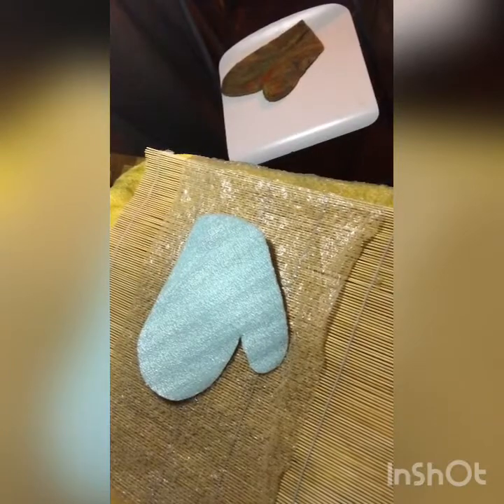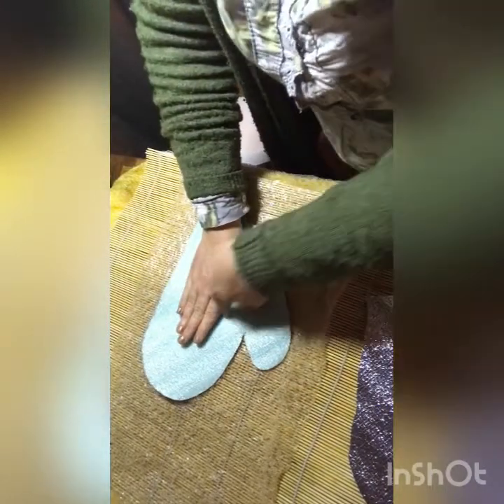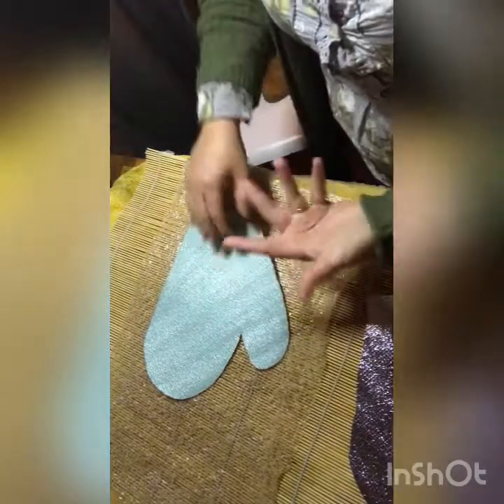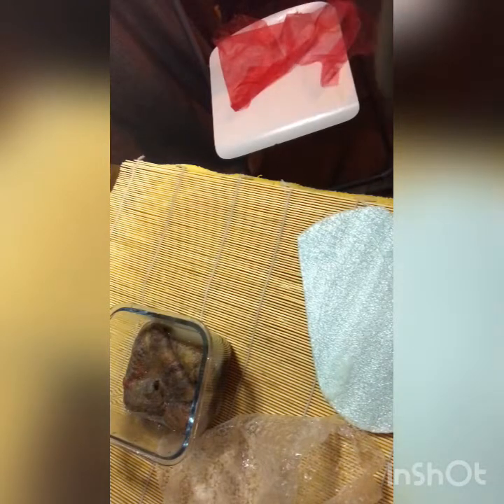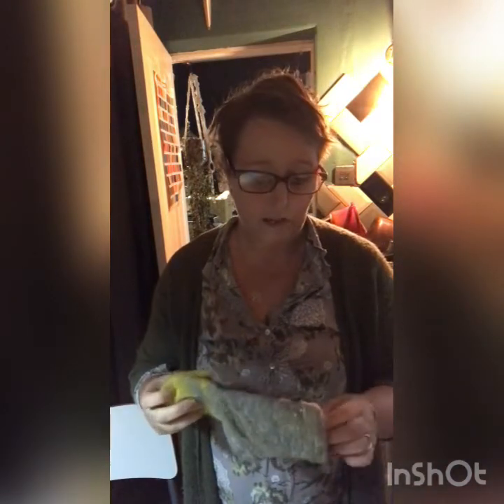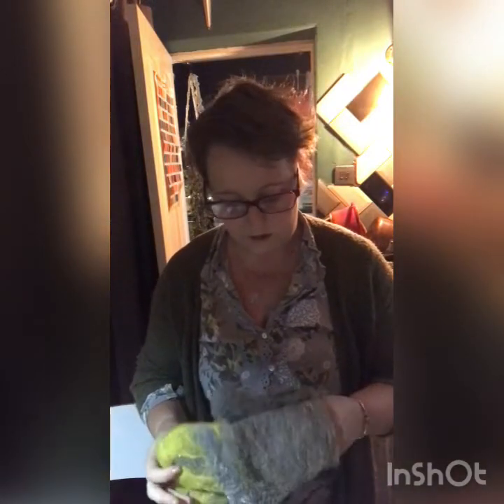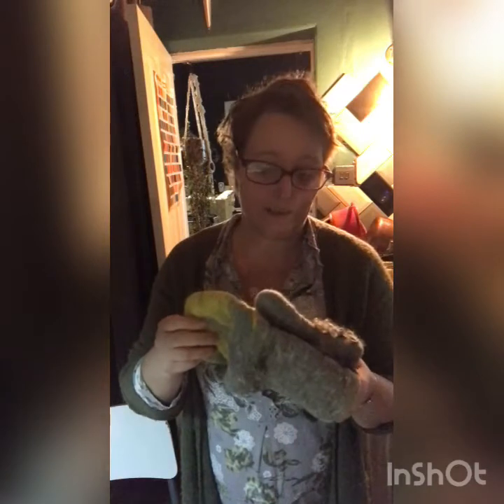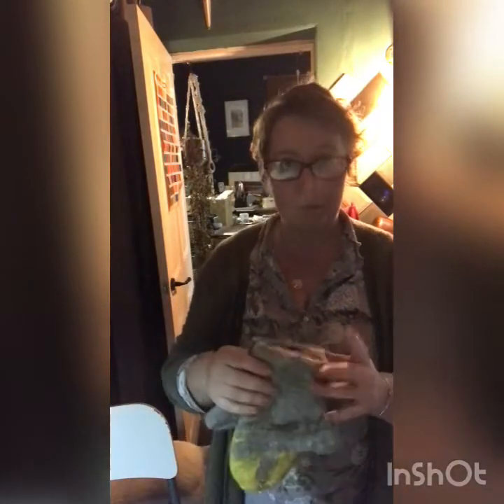Day 24 Yuletide Vlogmas